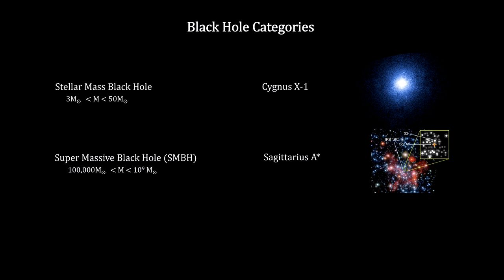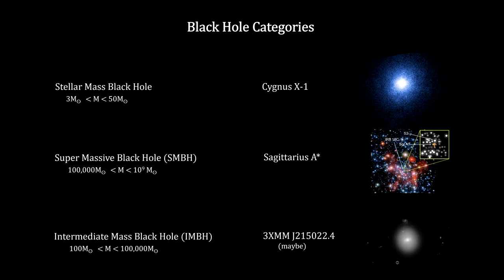Classroom Aid - Black Hole Categories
Black holes are categorized by their mass. There are currently three categories. The smallest are called ‘stellar mass black holes.’ They range from 3 to 50 times the mass of the Sun. They are formed by the explosion and collapse of a star.  In 1971, the first black hole ever discovered was a stellar mass black hole (Cygnus X-1). It has 21 times the Sun's mass. We’ll examine this system in detail later in the segment.
The largest are called ‘super massive black holes’ or SMBH for short. They have millions to billions of times the mass of the Sun. These are mostly found at the center of large galaxies. Sagittarius A* is the one at the center of our galaxy. It has 4.1 million times the mass of the Sun. Being the SMBH closest to us, it provides the most detailed information about these kinds of black holes. We’ll be doing a deep dive into Sag A* later in the segment.

The third are called ‘intermediate-mass black holes’ or IMBH. They have from 100 to 100,000 times the mass of the Sun. They are thought to form by the merging of stellar mass black holes or the runaway collision of massive stars in dense stellar clusters that collapse into black holes. Several IMBH candidate objects have been discovered. But to date, none have been confirmed. Later in this segment we’ll cover one of the best candidates [named 3XMM J215022.4−055108]. It is indicated by the white circle.